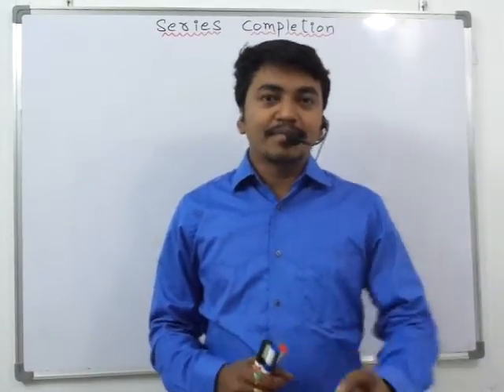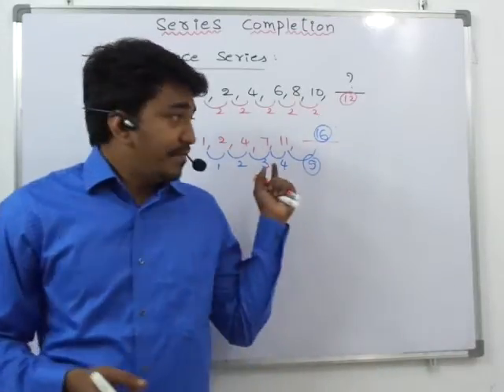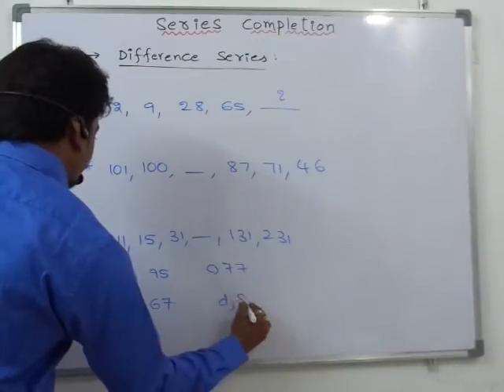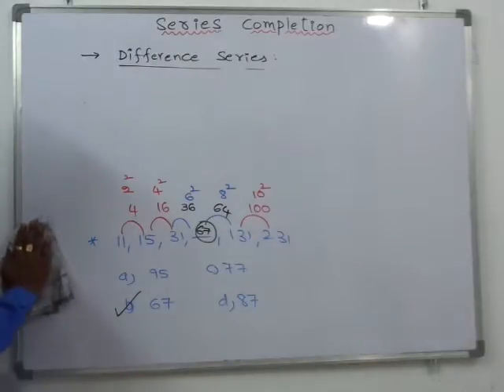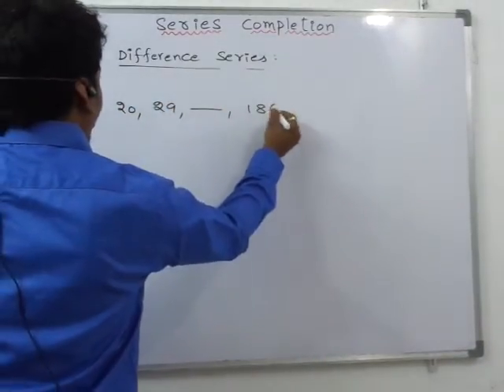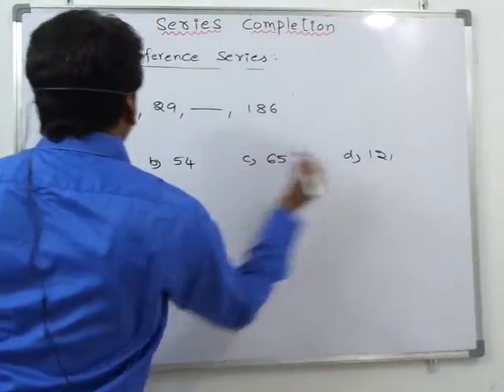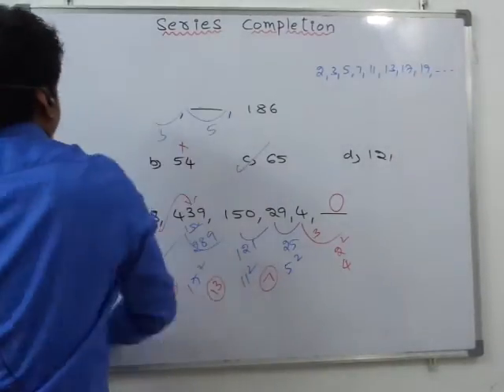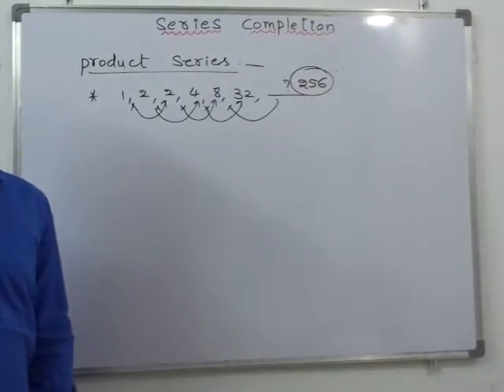Number Series - 1 - IBPS/SSC/SBI PO's/CLAT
Series Completion Questions are some brain testers where we need to have a proper command on numbers.
In this video you can see the basic models about number series, In the next video you can have some advanced Questions...